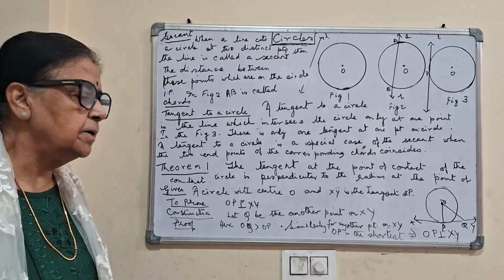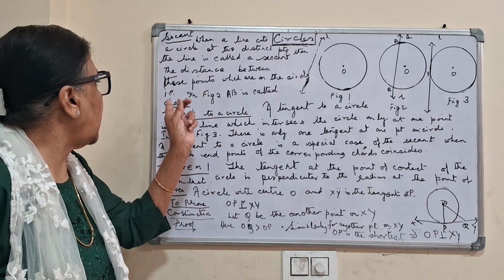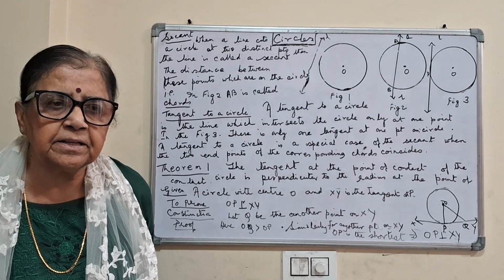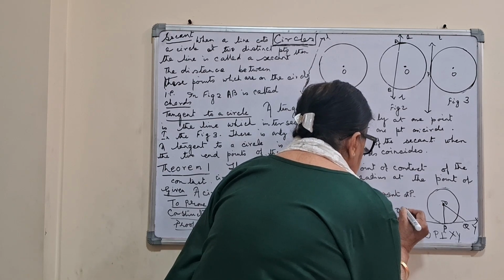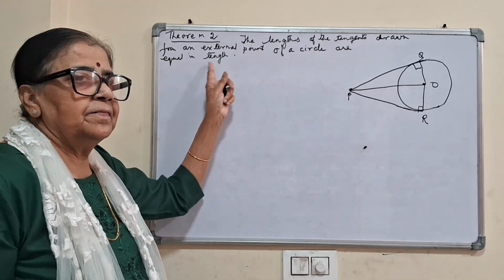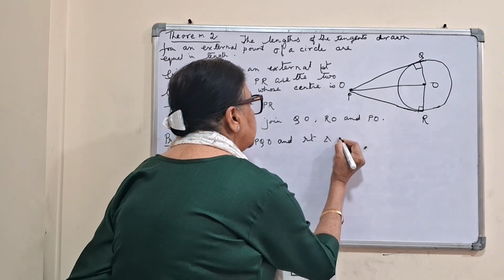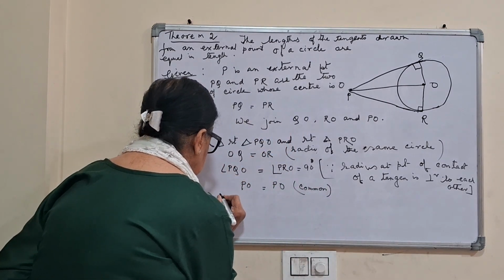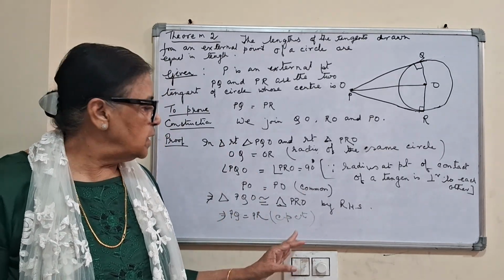Circles 1/4 CLASS 10 CBSE.